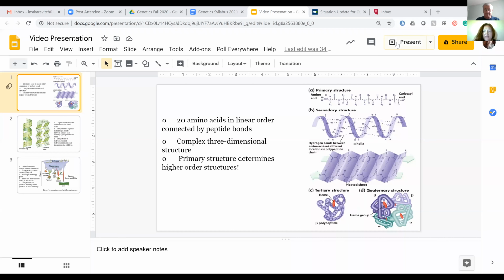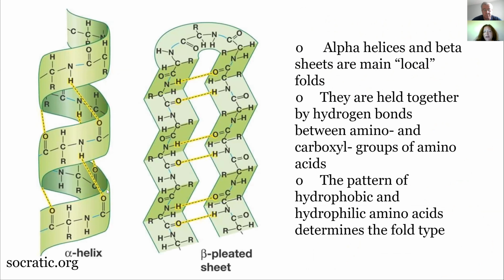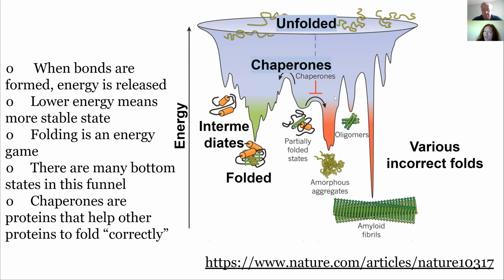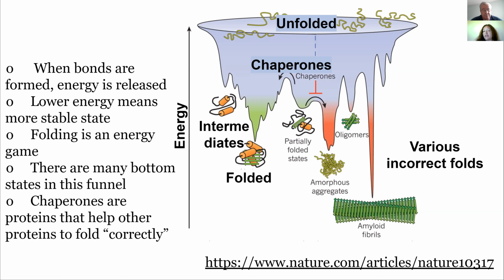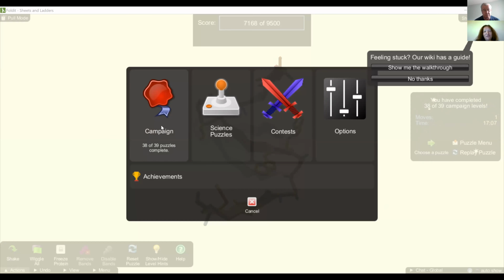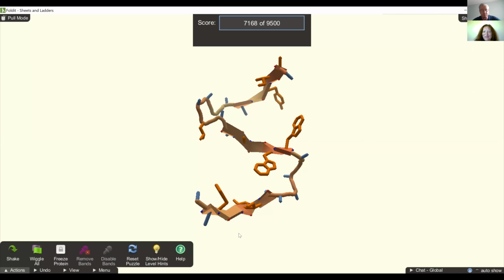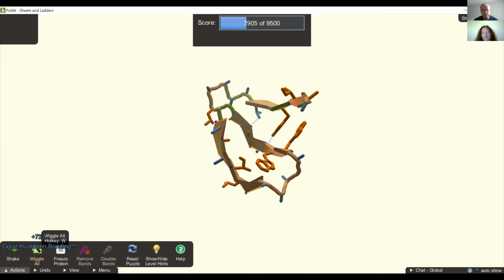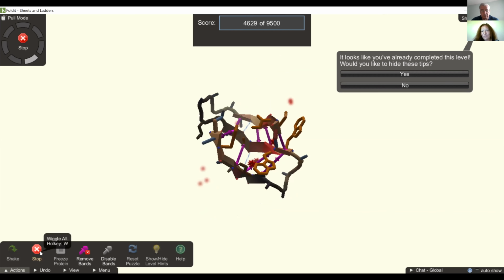Lesson 9: Protein structure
Joint lesson with professor Irina Makarevich using puzzle solving in FOLD.IT program for illustration